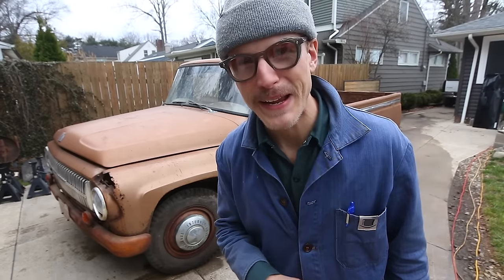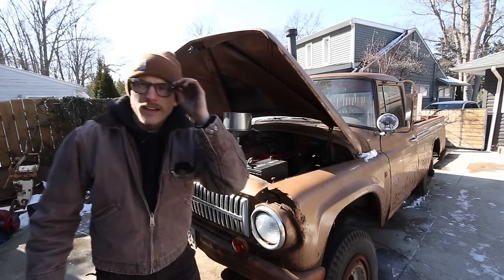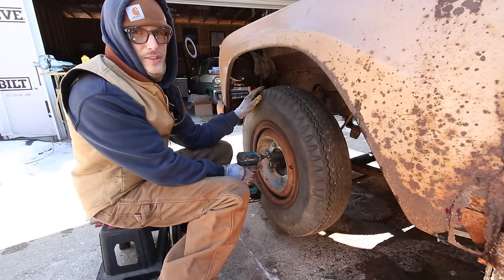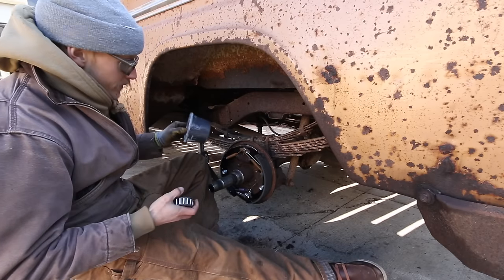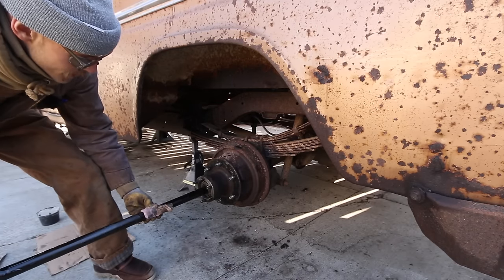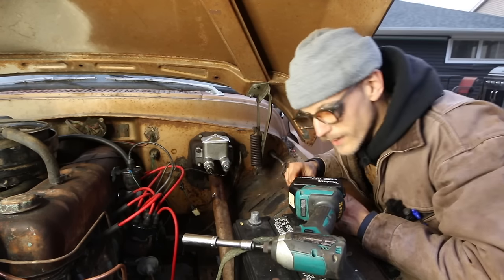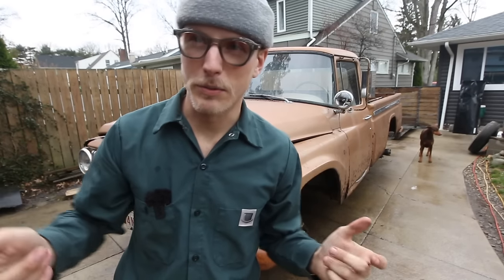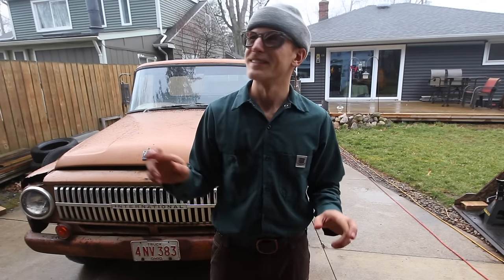International 1200A Pickup Truck - BRAKE DAY! -Wheel Cylinder Rebuild/Clutch Slave Cylinder Bleeding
Mick Nock
Lakewood, OH 44107